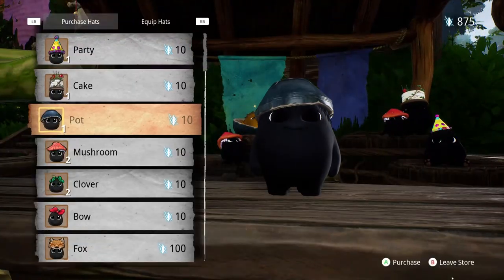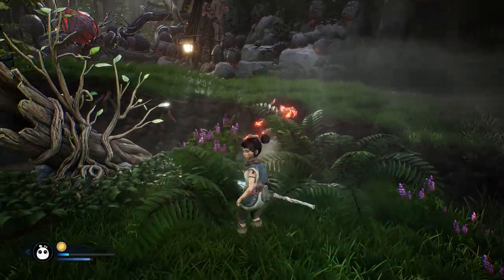Kena - Bridge Of Spirits Review